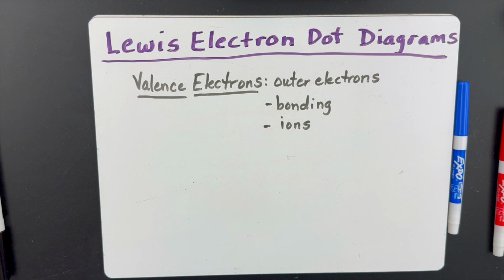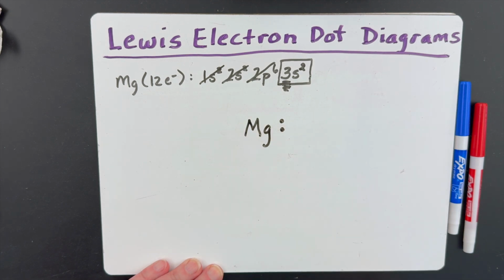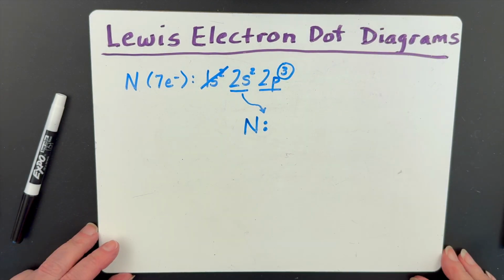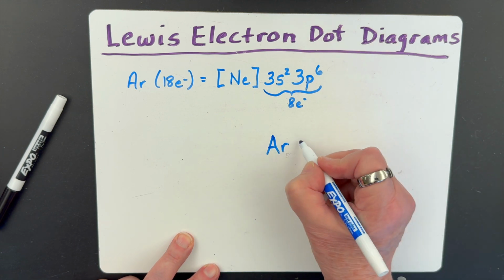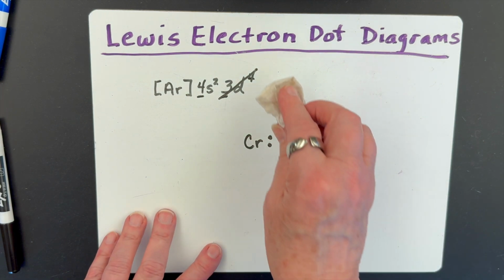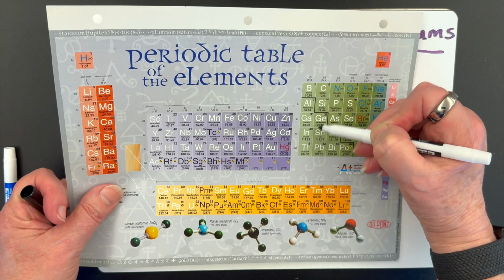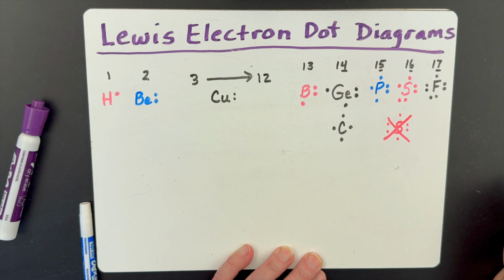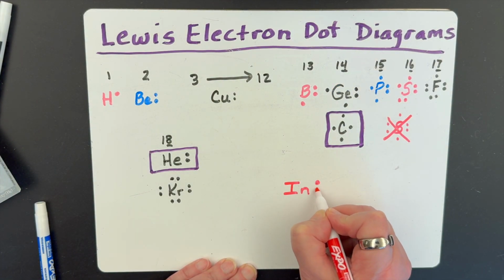Lewis Electron Dot Diagrams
In this tutorial, you will learn how to do Lewis electron dot diagrams from electron configurations and from the Periodic Table. Check below for other chemistry tutorials that might be helpful to you.

Other Chemistry Videos:
Getting Started